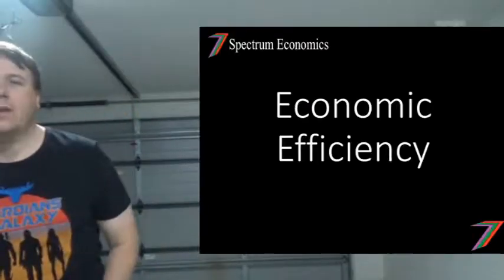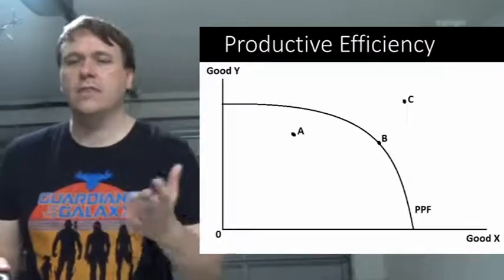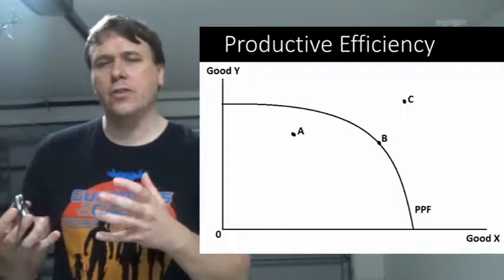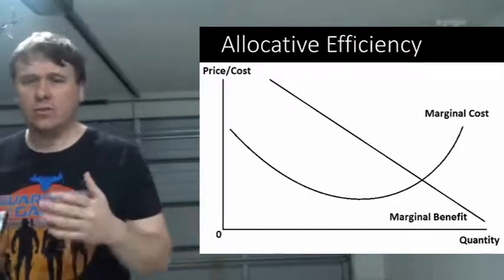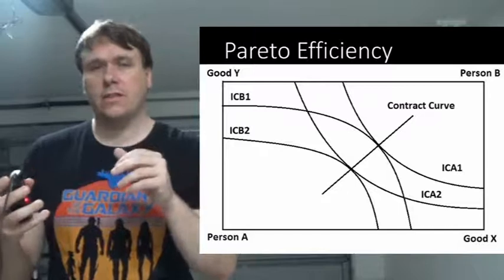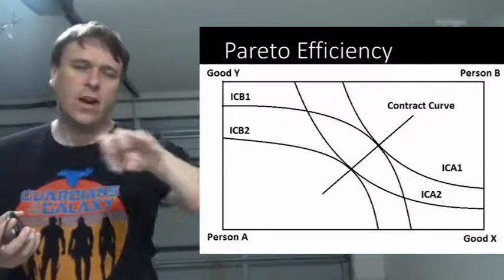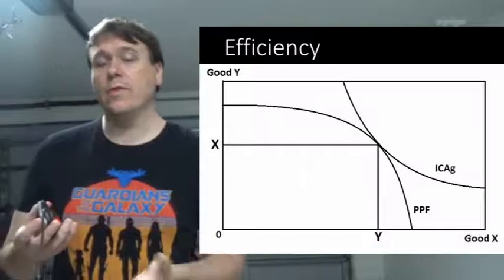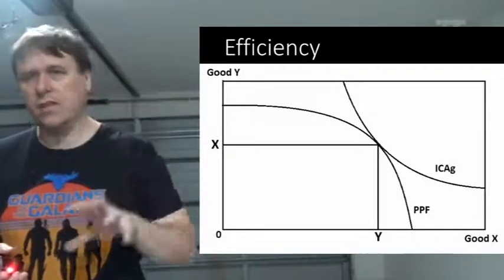The Different Types of Economic Efficiency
This video looks at three types of efficiency. They are productive efficiency, allocative efficiency, and Pareto efficiency. General equilibrium is also briefly explained.

Productive efficiency looks at the efficiency of the production of outputs. Productive efficiency is often explained using a Production Possibility Frontier (PPF). The Production Possibility Frontier is a line/curve/function that shows all the possible combinations of outputs with full employment of factors of production. The Production Possibility Frontier does not consider the distribution of outputs or the utility obtained from them.

Allocative efficiency looks at optimizing the net benefit obtained from outputs. Allocative efficiency is typically achieved when the marginal cost of production equals the marginal benefit of consumption. Allocative efficiency generally only occurs in perfectly competitive markets.

Pareto efficiency aims to achieve a world where it is not possible to make someone better off without making someone else worse off. This implies that productive efficiency also exists as all resources are optimally used. Pareto efficiency is typically explained using the Edgeworth box. The Edgeworth box maps indifference curves. The tangents of the indifference curves are the Pareto efficient outputs. The contract curve consists of all the Pareto efficient points in the Edgeworth box. Pareto efficiency does not consider if overall utility is maximised.

Efficiency can be explored using basic general equilibrium. The Robinson Crusoe model looks at a very basic economy consisting of production and consumption of goods and services. Efficiency can be achieved using the Robinson Crusoe model by using the Production Possibility Frontier and the composite indifference curve for the community. The tangent intercept indicates the efficient level of production and consumption for this economy.